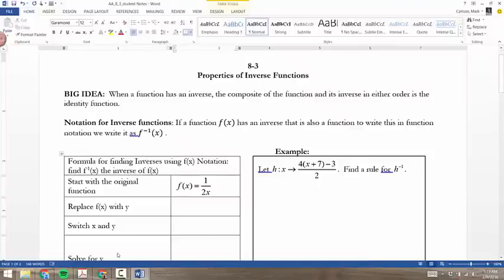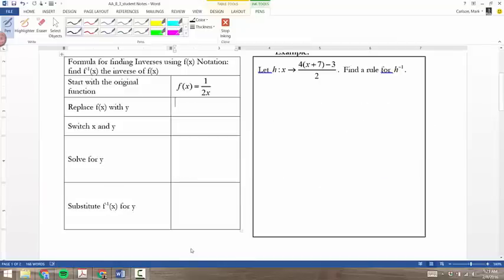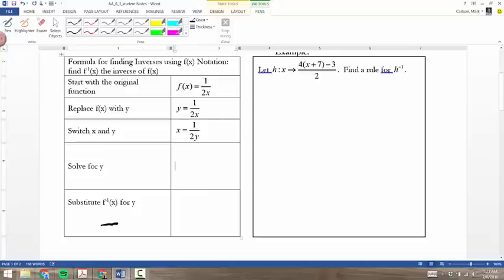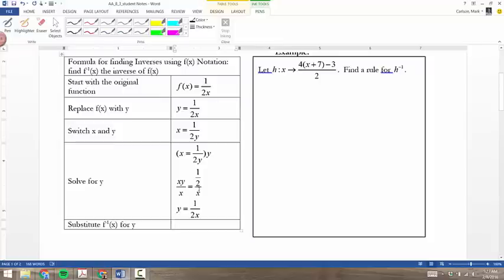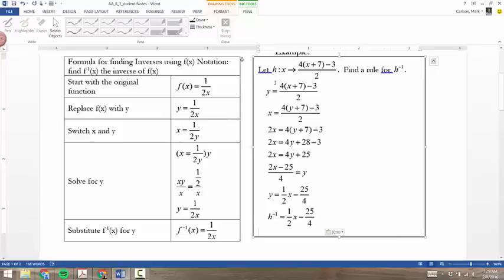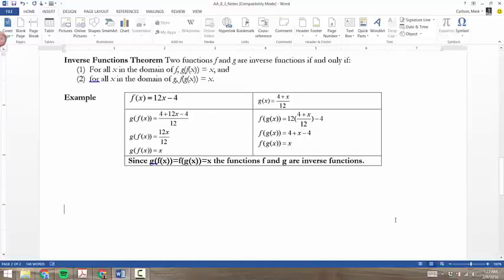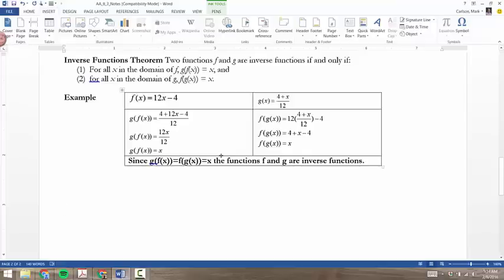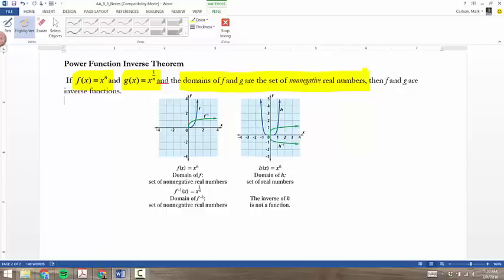Advanced Algebra 8-3